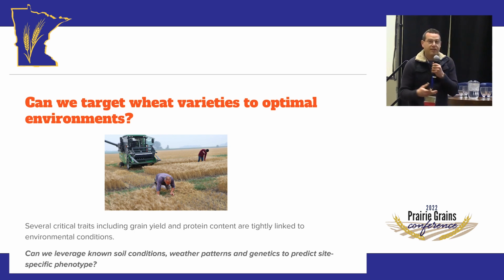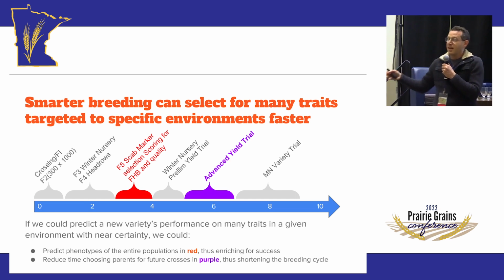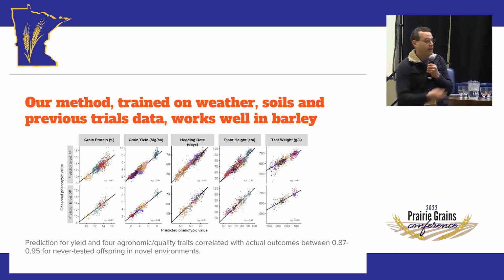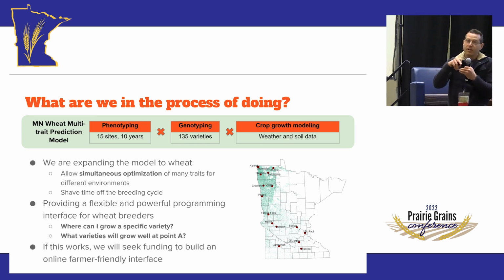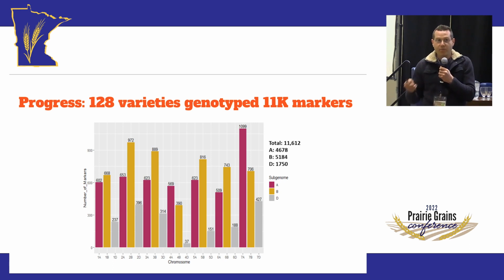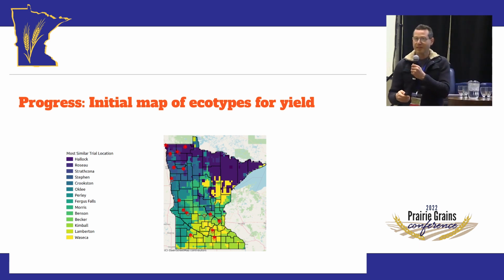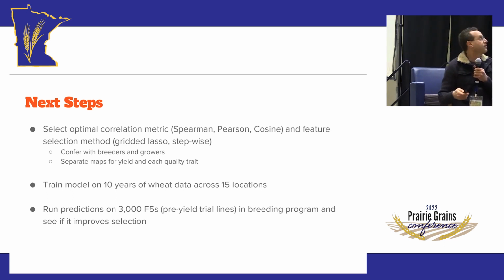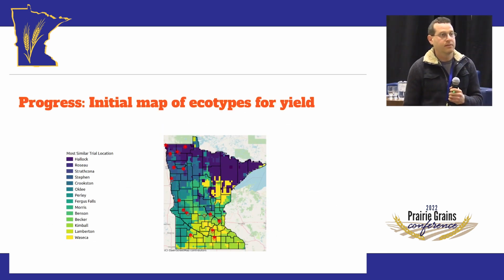2022 PGC - Wheat Reporting Session - Kevin Silverstein